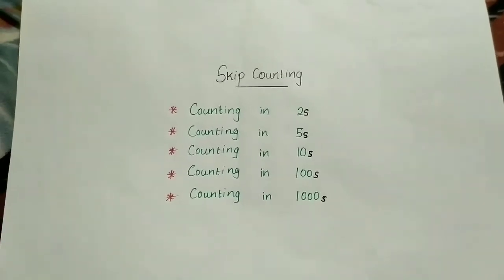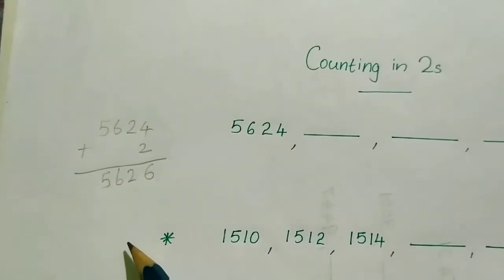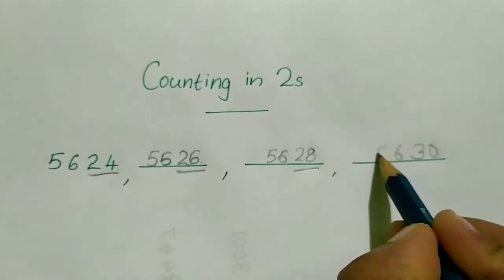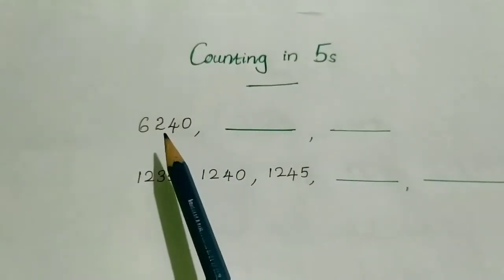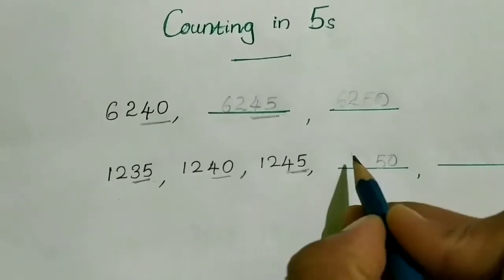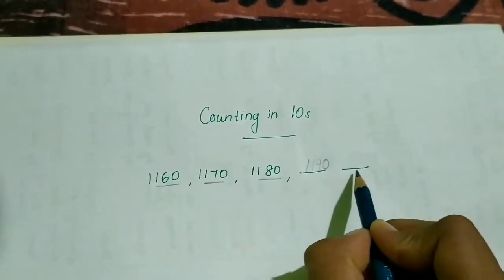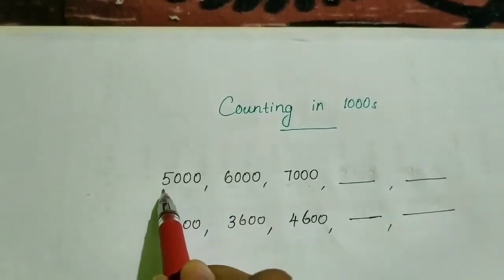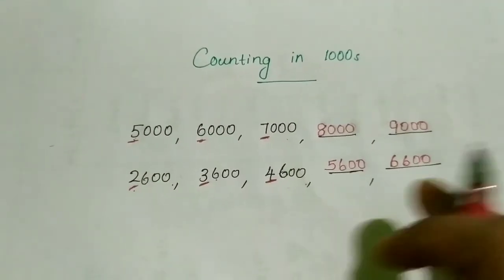Skip counting for grade 3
Skip counting in 2s, 5s, 10s, 100s, 1000s